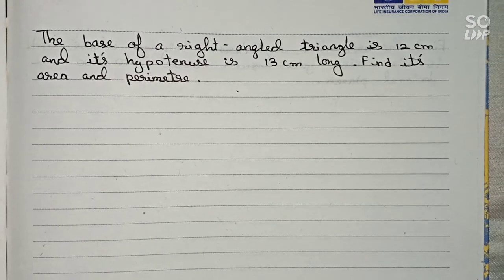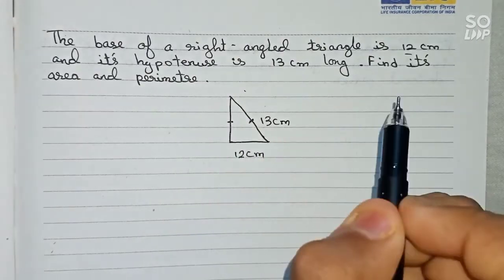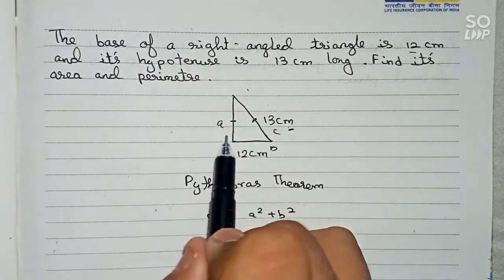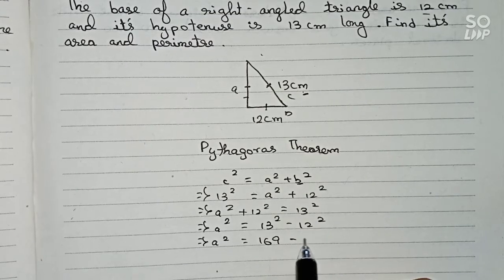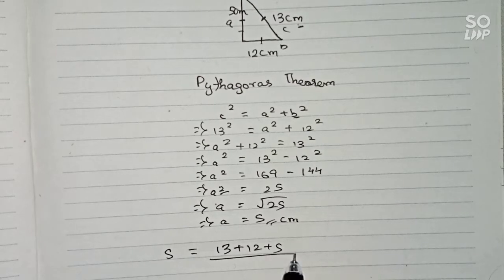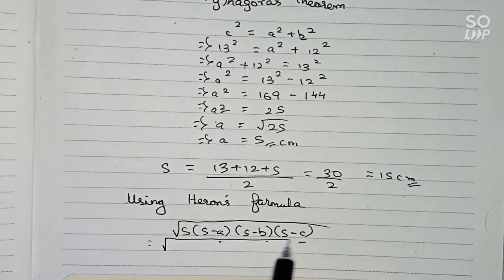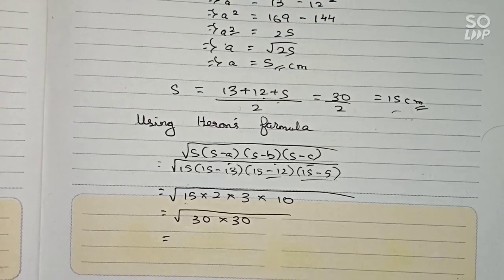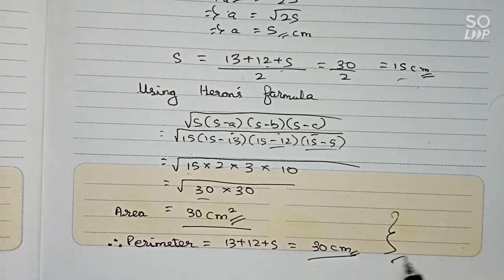The base of a right angled triangle is 12 cm and it's hypotenuse is 13 cm long. Find its area and…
The base of a right angled triangle is 12 cm and it's hypotenuse is 13 cm long. Find its area and perimeter.